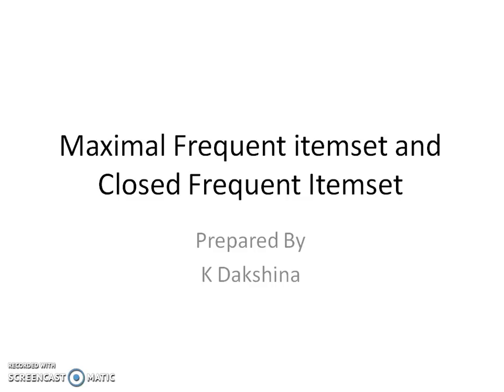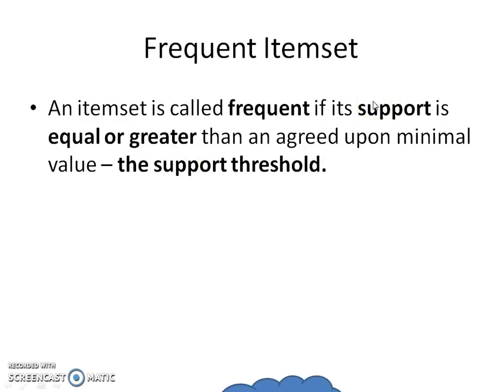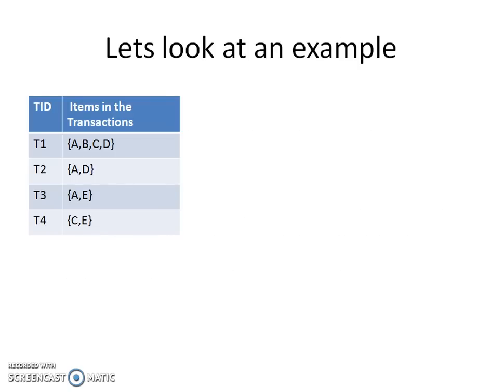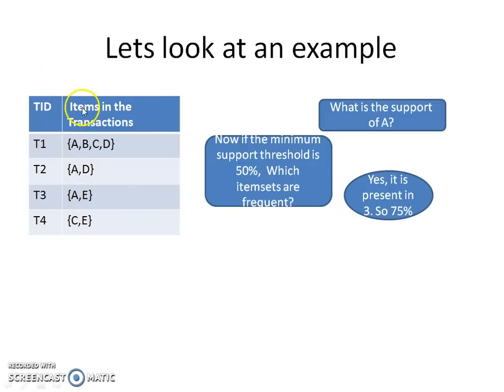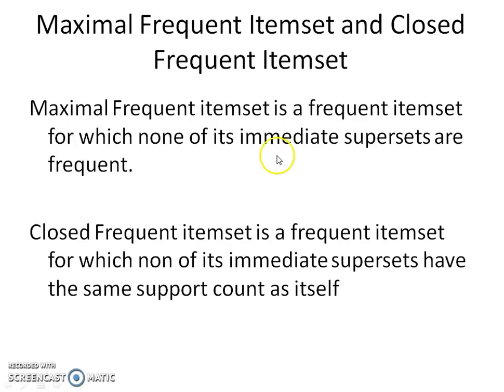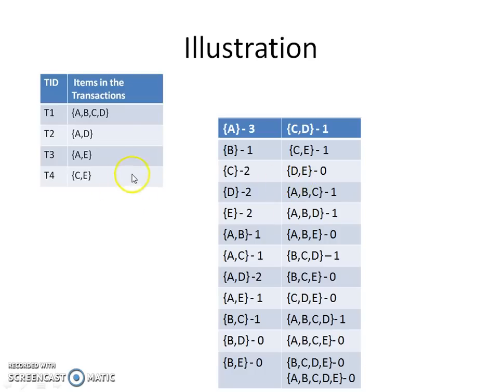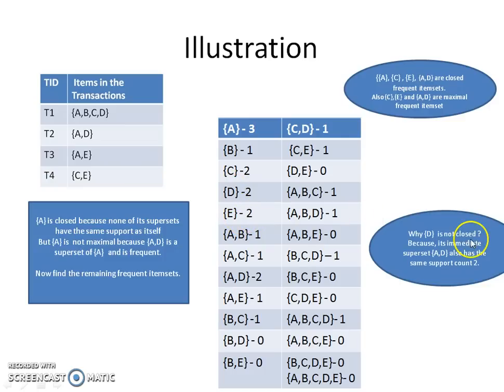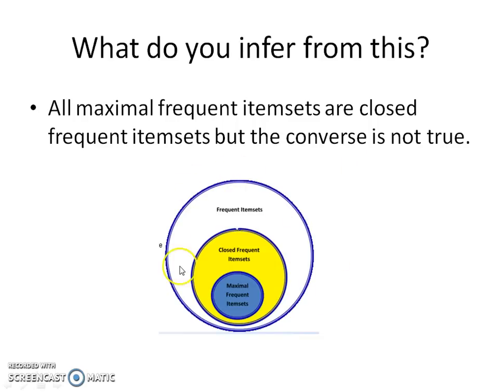maximal frquent itemset